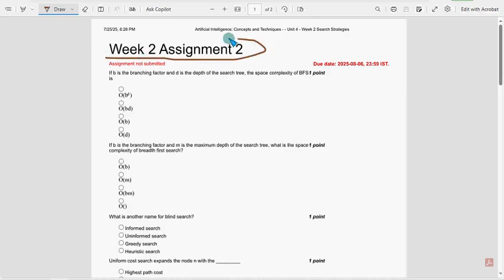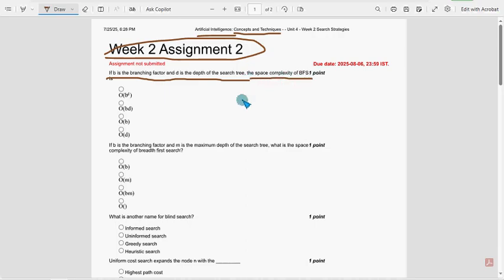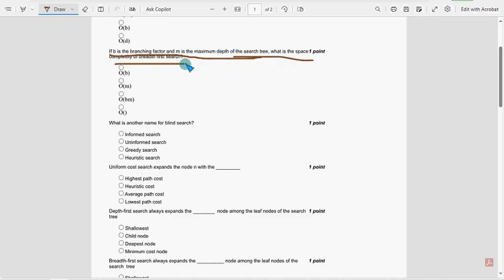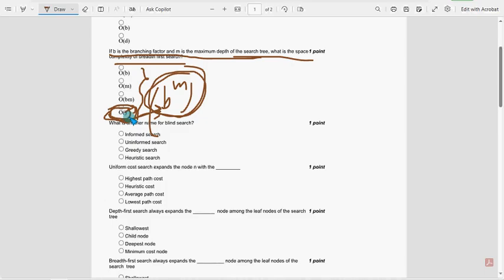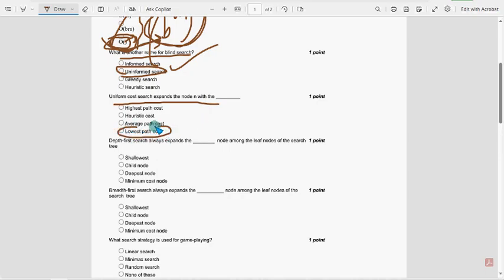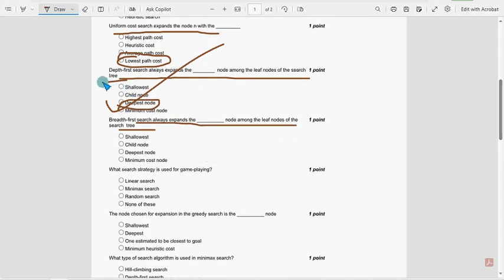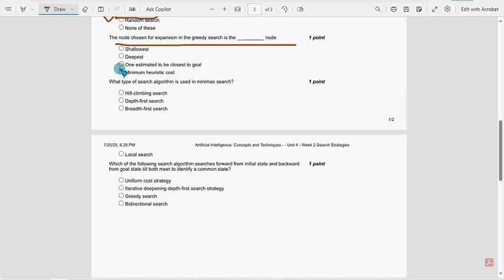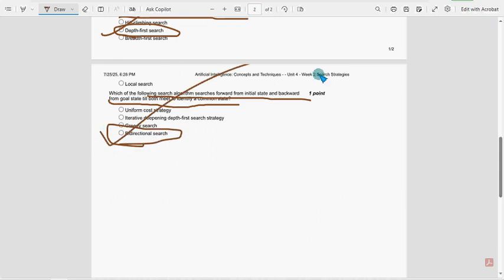NPTEL Artificial Intelligence Week 2 Assignment Answers 2025 | Concepts & Techniques Quiz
📚 NPTEL 2025 | Artificial Intelligence – Week-1 Assignment Answers
In this video, we solve all Week-1 MCQs from the Artificial Intelligence: Concepts and Techniques NPTEL course (July–Oct 2025 session). Every question is explained in detail with correct logic and reasoning to help you understand the topic thoroughly.

🎓 Instructor: Prof. Mausam, IIT Delhi
🎥 Channel

📘 NPTEL Artificial Intelligence: Concepts and Techniques – Week 2 Assignment Answers (July–October 2025 Session)

This video includes the complete solution for Week 2 quiz from the NPTEL course “Artificial Intelligence: Concepts and Techniques.” All questions are solved with clear explanations to help you submit accurately on SWAYAM.